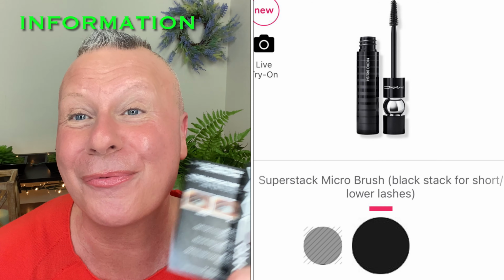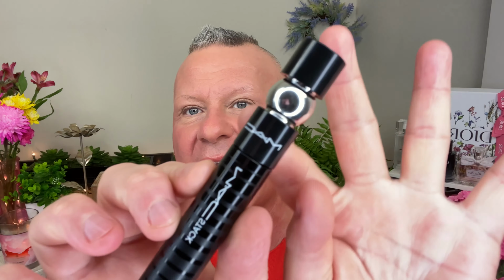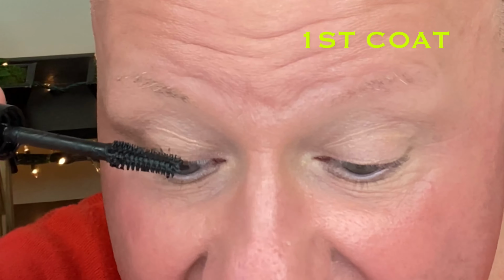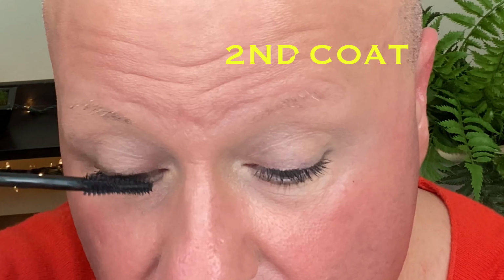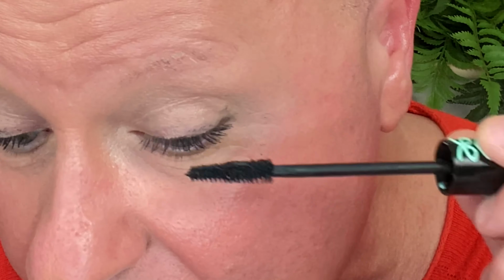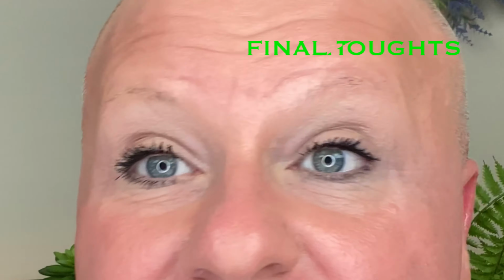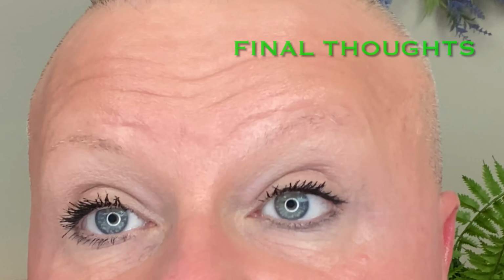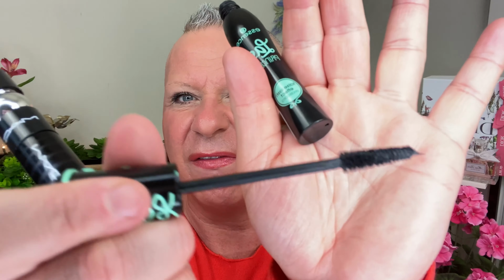MAC VIRAL STACK MASCARA $28 VS. $5 ESSENCE LASH PRINCESS MASCARA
⏳TIMESTAMPS⏳
SPRING INTRO
WELCOME🥰- .28
INFORMATION- 1:40
THE BRUSHES- 3:32
1ST COAT- 5:13
2ND COAT- 7:29
3RD COAT- 10:04
FINAL THOUGHTS- 11:36

👋👋👋HEY GUYS!!! HAPPY DAY TO YOU!! HOPE YOUR ALL DOING OK? THANK YOU SO MUCH FOR YOUR SUPPORT AND LOVE.  I CAN'T TELL YOU ENOUGH.  HOPE YOU LIKE TODAYS VIDEO.  IT WAS A REALLY EYE OPENING😂 REVIEW.

I GOT HACKED IN EARLY MARCH AND I HAD TO START OVER AGAIN. ITS HARD BUT IT WILL GET THERE AGAIN HOPEFULLY😳😉

DILLARDS LANCOME GIFT WITH PURCHASE STARTS APRIL 8TH
SEPHORA VIB SPRING SALE TILL APRIL 11TH-USE CODE SAVESPRING

🛍🌺🛍🌺SHOPPING LINKS AND PRODUCTS USED

MAC STACK MASCARA
ESSENCE LASH PRINCESS MASCARA
RARE BEAUTY POSITIVE LIGHT TINTED MOISTURIZER SPF 20 IN 36C
BK BEAUTY BRUSH/ NO. 101
RARE BEAUTY LIP BALM NEARLY ROSE
RARE BEAUTY ILLUMINATING PRIMER
HUDA BEAUTY OVERACHEIVER CONCEALER IN COTTON CANDY ON LIDS-
 SEAMLESS SKIN ENLIVENING BLUSH ISLAND GLOW/OUT OF STOCK
HAUS LABORATORIES TUTTI GEL POWDER ALL OVER ROUGE-
TARTE CREASELESS CONCEALER IN 36B
REVLON SUPER LUSTROUS SHINE FIRE AND ICE 005
HUDA CREAM LIPSTICK IN HONEY BUN
CHARLOTTE TILBURY AIRBRUSH FLAWLESS POWDER IN MEDIUM
MAYBELLINE GLASS SPRAY

Christian Audette-Save 10% using code GABE10 at check out
Rephr Brushes
BK Brushes
Bergdorf Goodman

Falls By Keith Kenniff
Waves By Founder
Vera Calm By Divide By Nine

Be Safe😷
Be Strong💪
Be Proud🥲
Stand Tall🌳
Love yourself❤️
Be Kind to Someone.  A little kindness can go a long way.
Make sure you tell the people you love, you love them daily.  Life is too short❤️

🦋💐🐝🌺💋XOXO Gabe